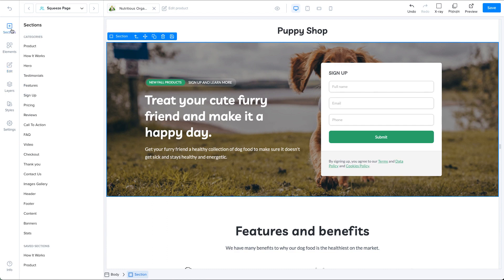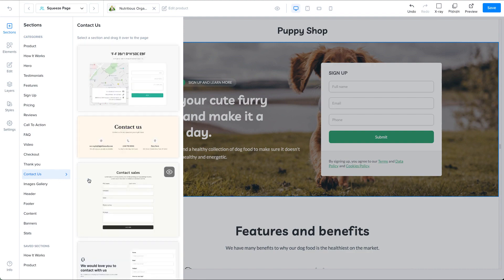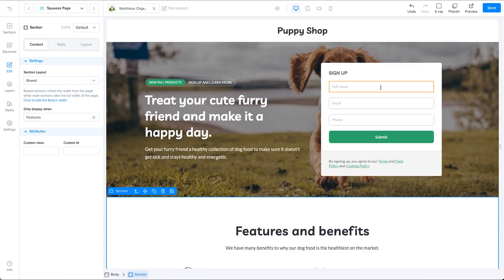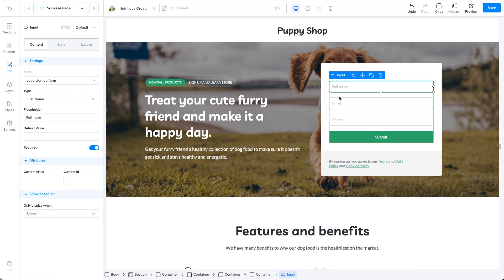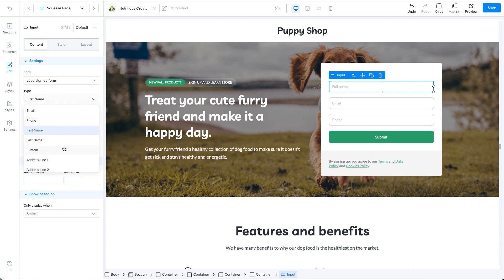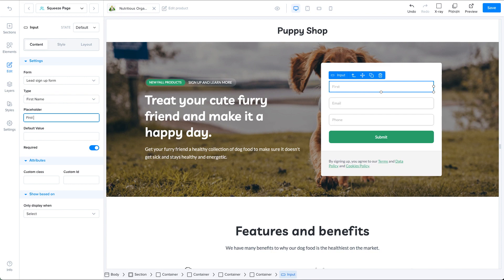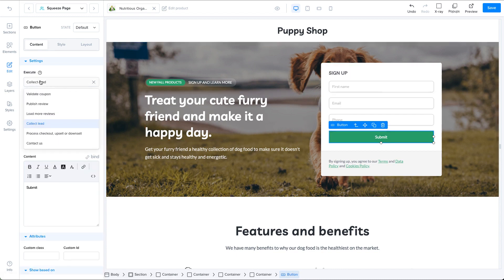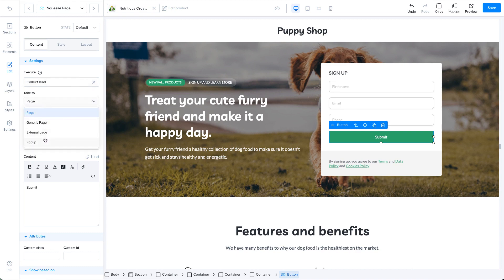Lightfunnels : Lead Generation sales funnel & Setup Contact Forms